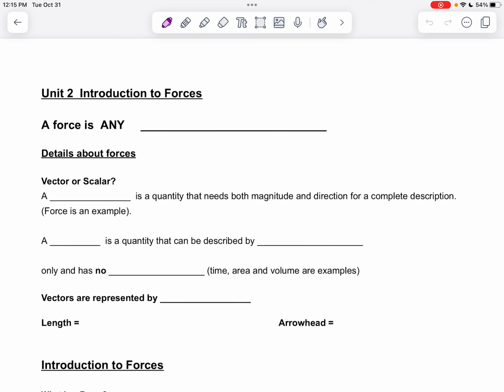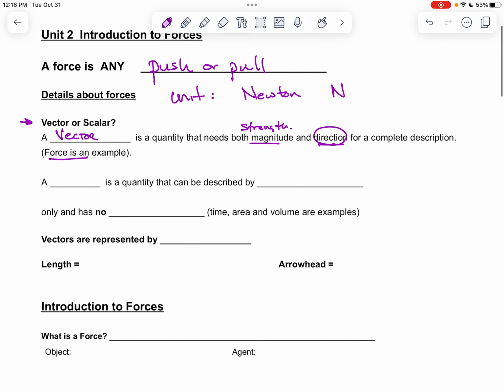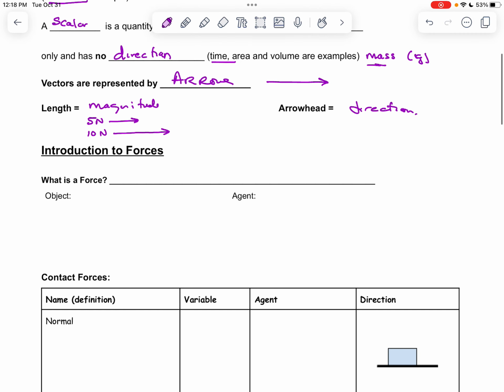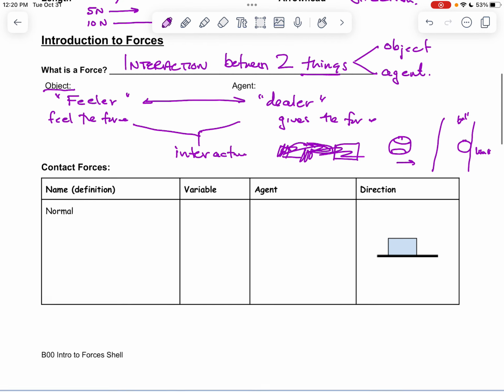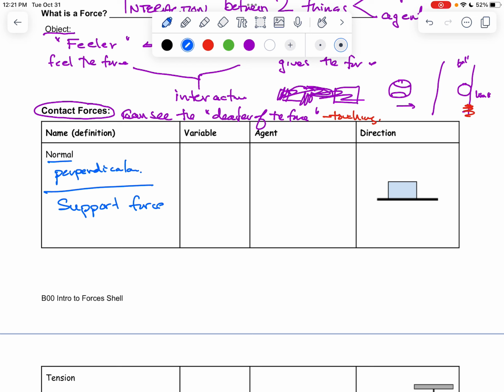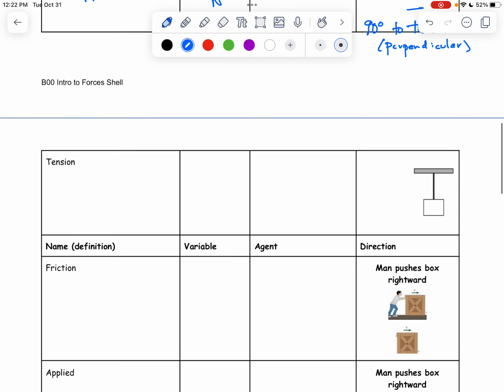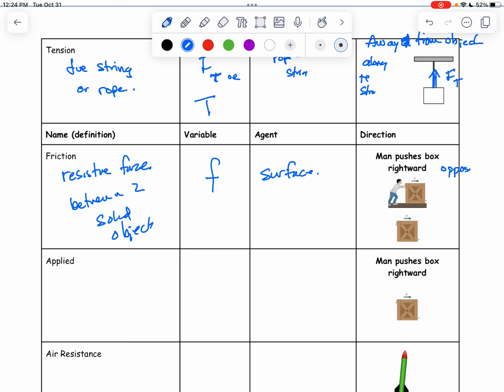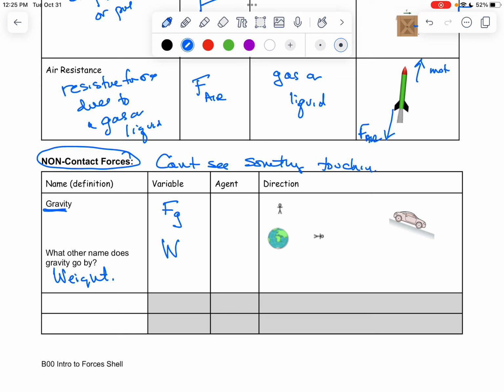CP Intro to Forces